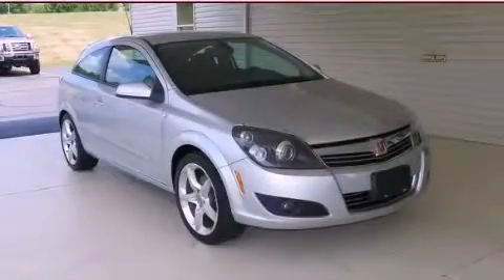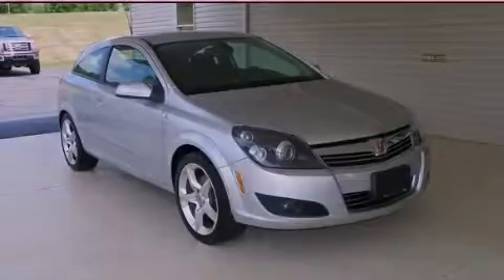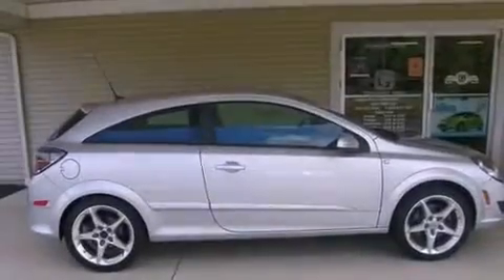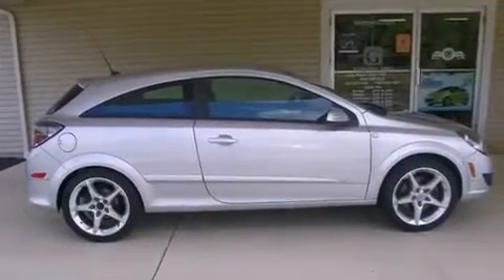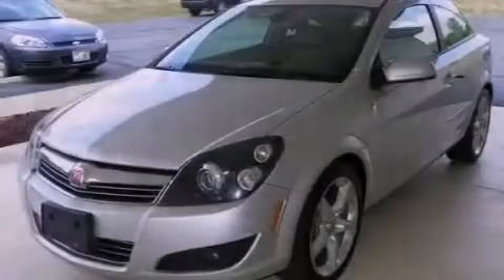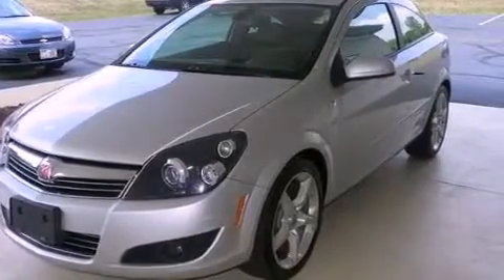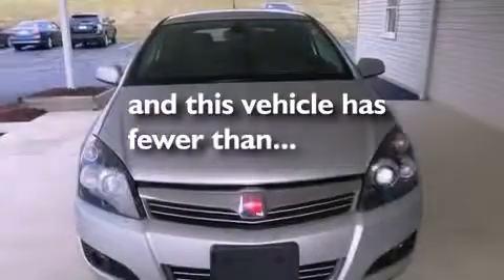2008 Saturn Astra Steubenville OH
We are proud to present this 2008 Saturn Astra .

 Year : 2008
 Make : Saturn
 Model : Astra
 Engine : 1.8L 4-Cylinder
 Trans . : manual
 Exterior : Silver Sand
 Miles : 46,164
 Interior : Charcoal

 Pre-Owned 2008 Saturn Astra Carrollton OH